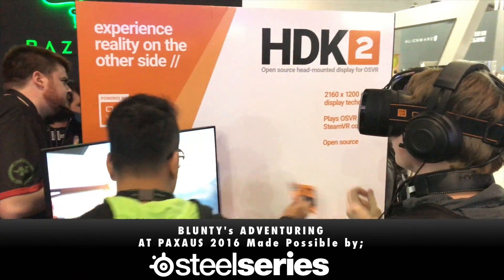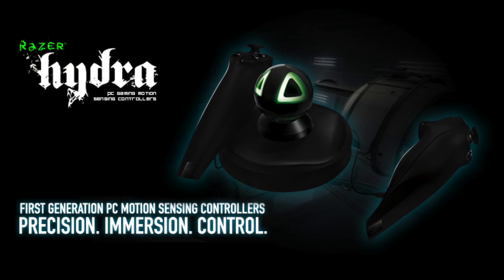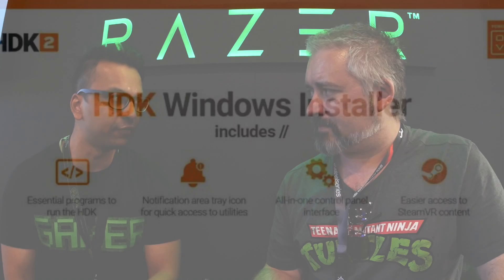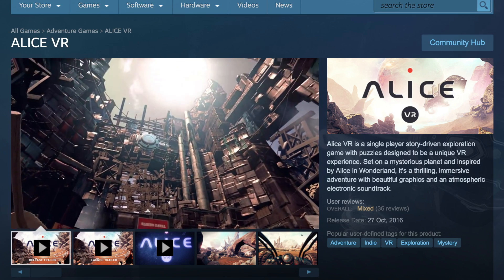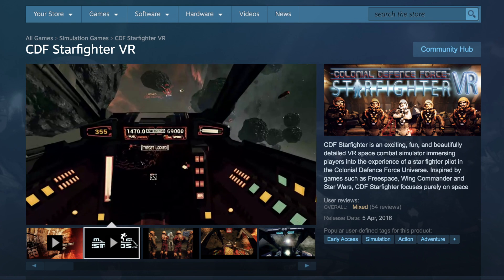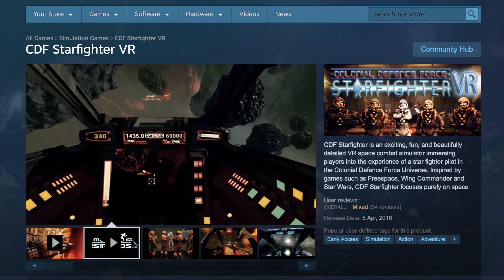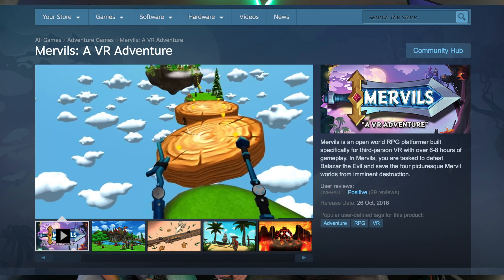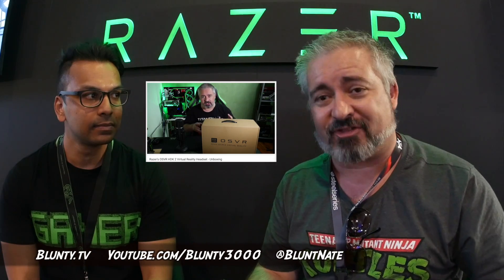RAZER, Open Source VR & The Future of Virtual Reality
At the Razer Booth at PAXAUS, Blunty speaks with Jeevan Aurol OSVR Manager, Product Marketing about the OSVR system, the HDK2 Headset, and the future of VR.